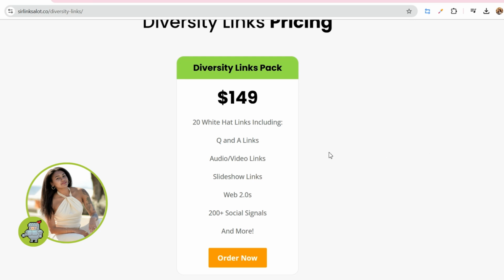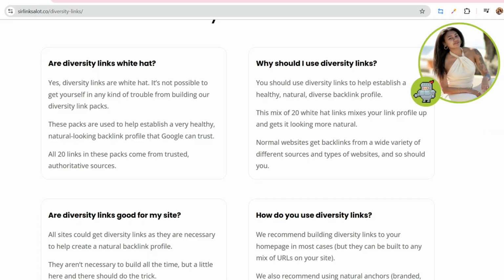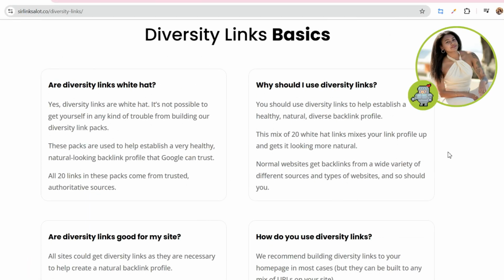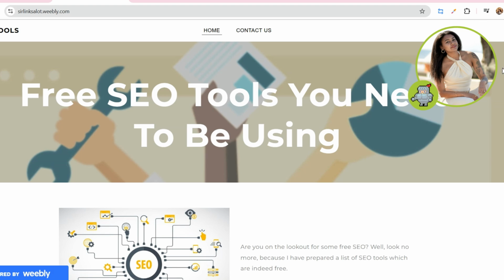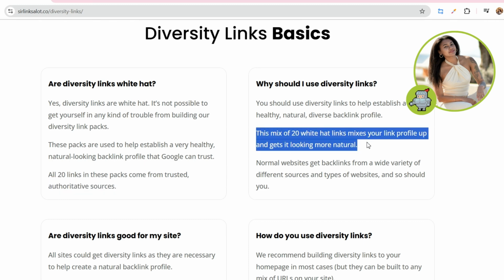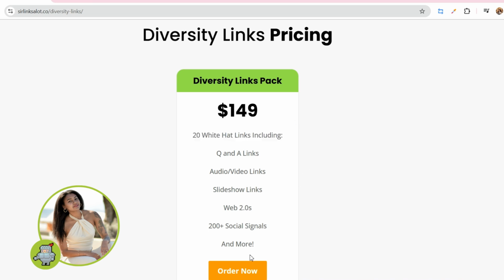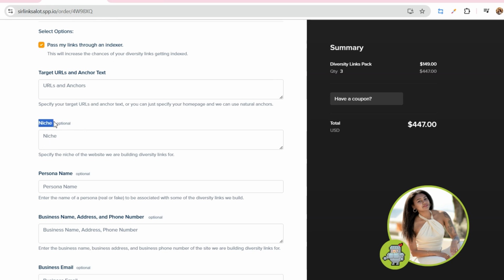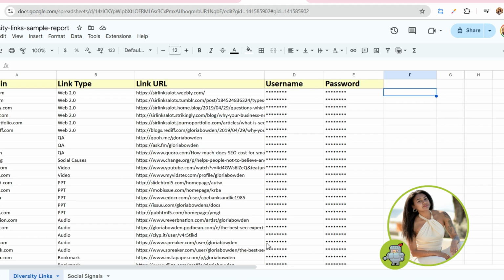Diversity Links Explained: Diversify Your Foundational Link Profile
Looking to build a natural and resilient backlink profile? SirLinksalot's Diversity Links are designed to enhance your website's trustworthiness and search engine rankings by providing a variety of link types.

Watch the video to learn about this unique set of Foundational Backlinks supplied exclusively by SirLinksalot.

Ready to Diversify Your Backlink Profile?

What Are Diversity Links?

Diversity links are a mix of foundational backlinks that help create a balanced and organic link profile. They include citations, social profiles, web 2.0s, niche directories, forum profiles, and social signals. These links are essential for establishing credibility and avoiding over-optimization penalties.

Why Choose SirLinksalot's Diversity Links?

Natural Diversification: Mimic the backlink profiles of authoritative websites.

Risk Mitigation: Reduce the chances of search engine penalties by avoiding unnatural link patterns.

Foundation for Growth: Set the stage for more aggressive link-building tactics like guest posts and niche edits.

Affordable Packages: Flexible options to suit various budgets and needs.

How It Works:

Order: Choose your desired package and provide your website details.

Build: Our team creates and places a variety of links over a set period.

Report: Receive a comprehensive report detailing all the links built.